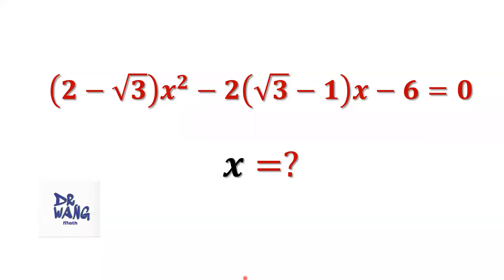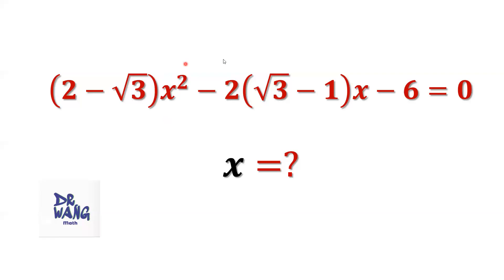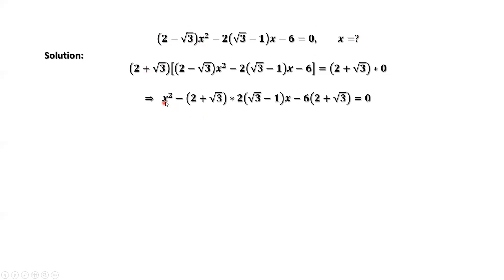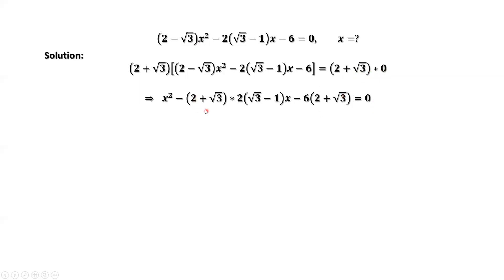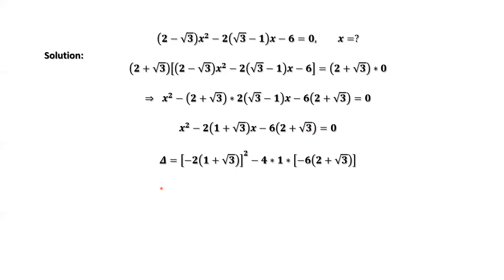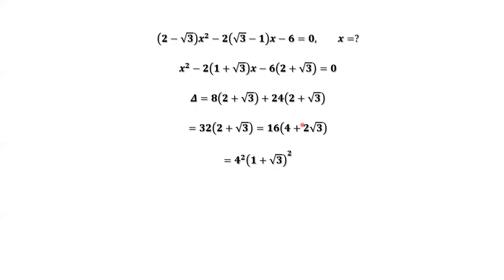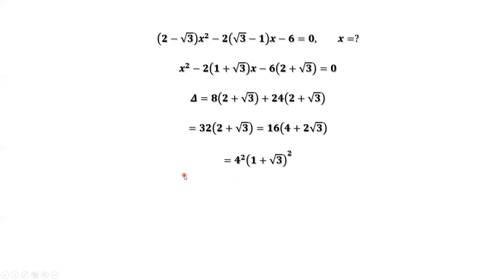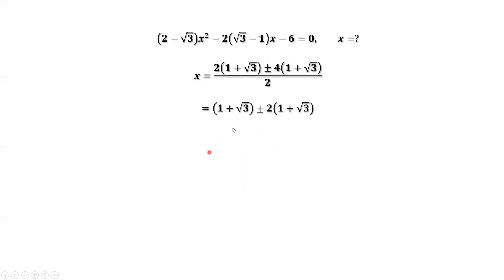How to Solve A Quadratic Equation with Irrational Coefficients?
We use ordinary method to solve this quadratic equation with irrational coefficients.